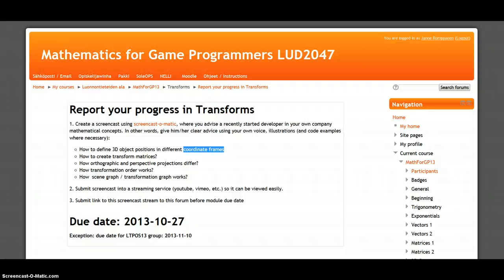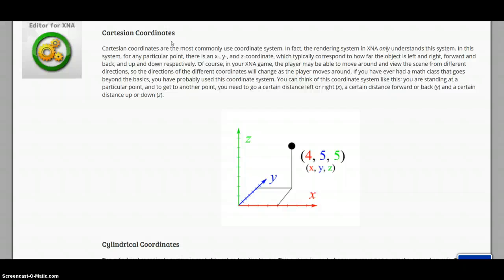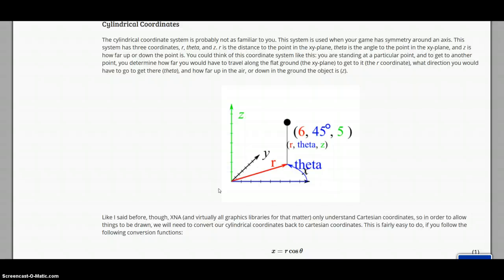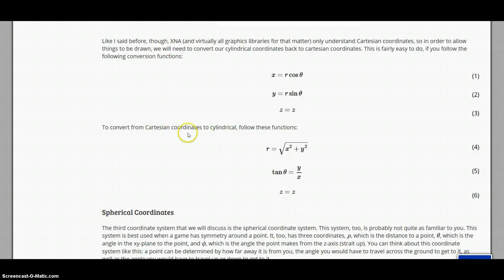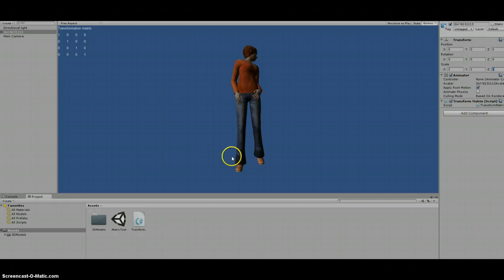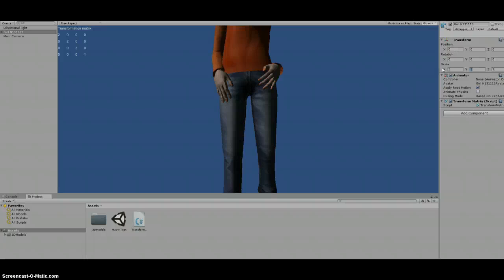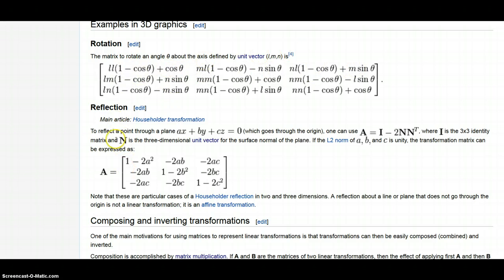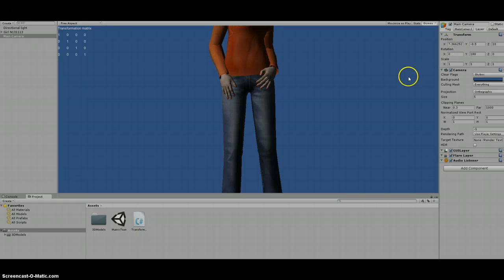MfGP: module 8, part 1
MfGP: module 8